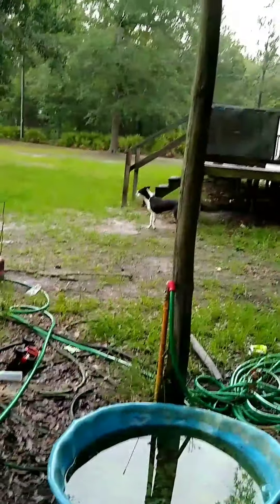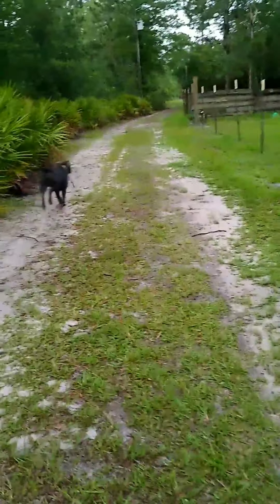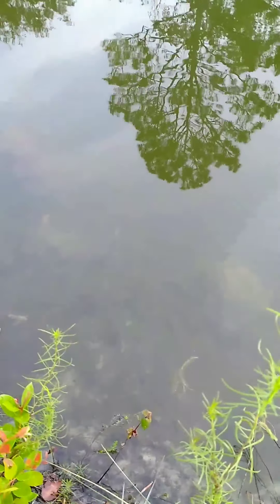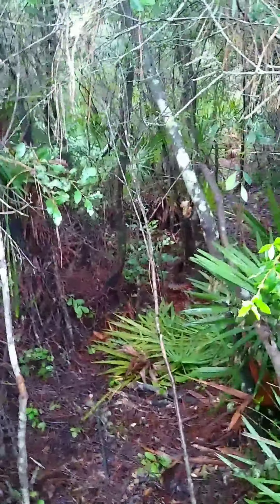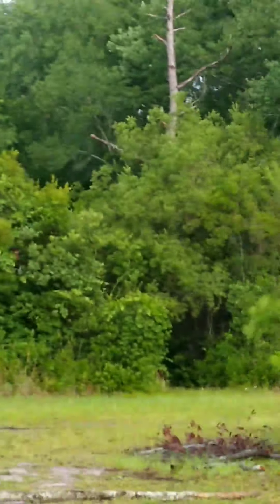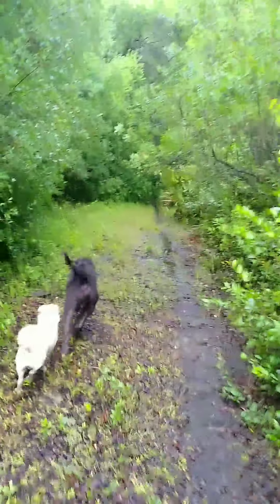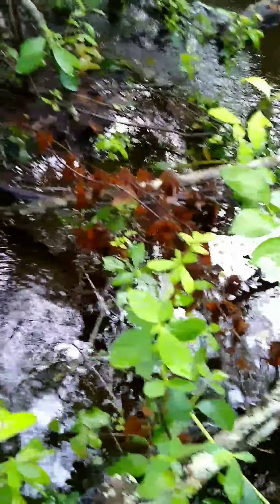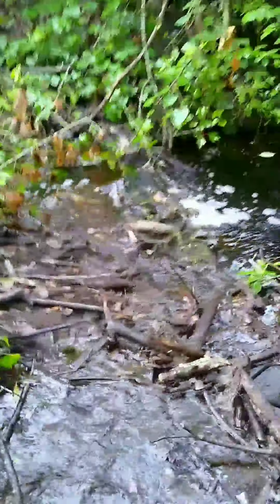this is my creek